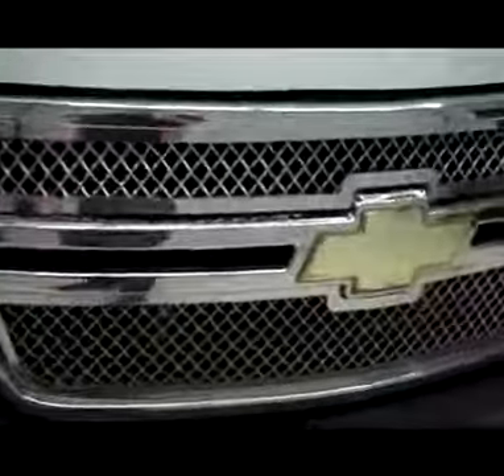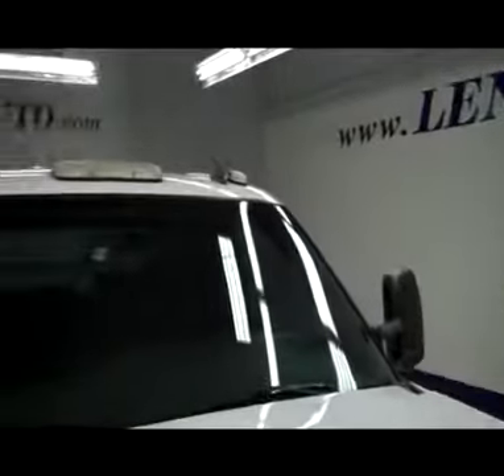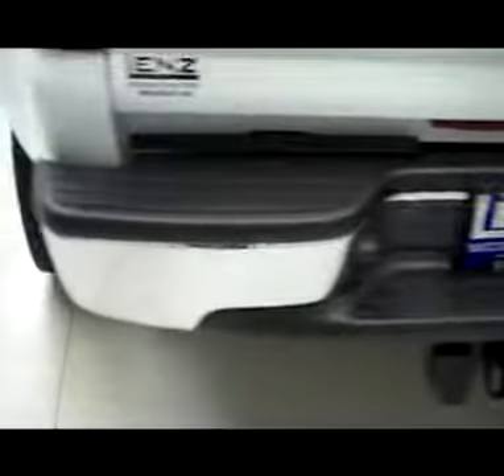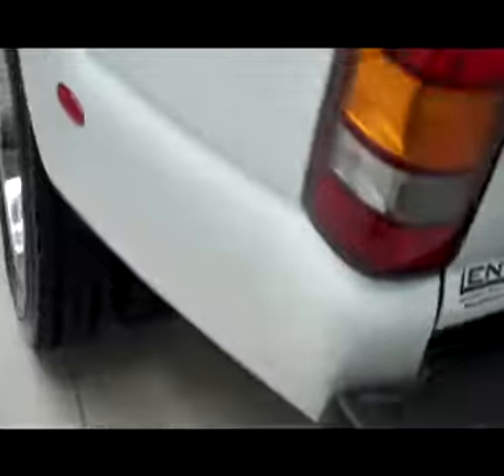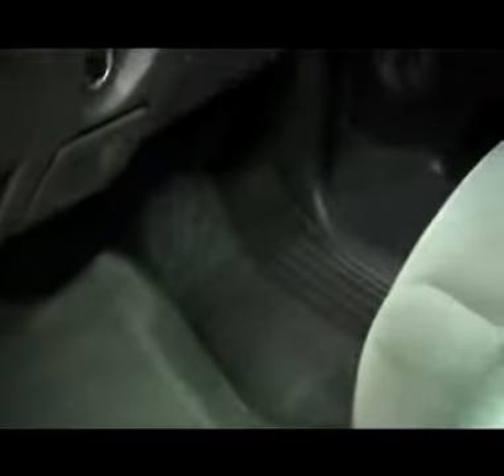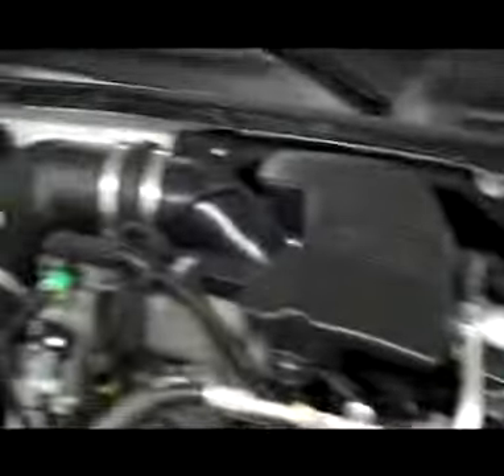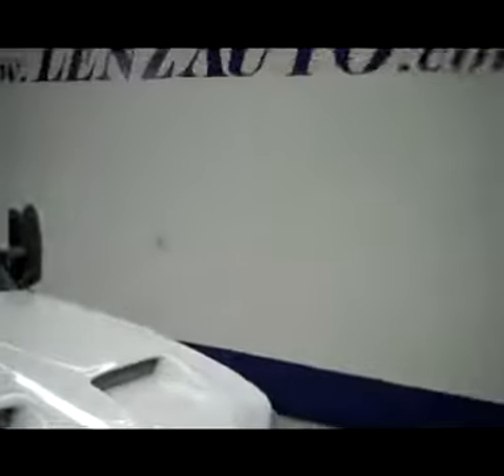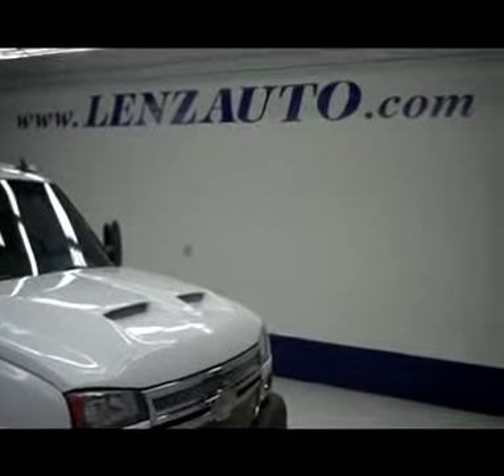2007 CHEVROLET SILVERADO 3500 Fond Du Lac, WI B4205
2007 CHEVROLET SILVERADO 3500 Fond Du Lac, WI
Stock# B4205

536 S. Seymour St

WATCH A FULL HD VIDEO OF THIS 2007 CHEVY SILVERADO 3500! CLEAN CARFAX! 6.6L DURAMAX DIESEL, LBZ ENGINE, 360 HORSEPOWER HIGH OUTPUT MOTOR, CLASSIC BODY STYLE, FULL FOUR DOOR CREW CAB, LONG BOX, DUAL REAR WHEEL DUALLY DRW, LT1 PACKAGE 1LT LT, AUTOMATIC ALLISON SIX SPEED TRANSMISSION WITH OPTIONAL MANUAL TAP SHIFT, PUSH BUTTON 4X4 FOUR WHEEL DRIVE, POWER DRIVERS SEAT, DARK CHARCOAL GRAY CLOTH SEATS, 40/20/40 SPLIT BENCH FRONT SEATS, ACCESS SOFT ROLLING TONNEAU COVER, MBRP PERFORMANCE EXHAUST, FULL TOWING PACKAGE (RECEIVER HITCH, WIRING, AND TRANSMISSION COOLER), FIFTH WHEEL BEDRAILS, 3.73 GEARS WITH AUTOMATIC LOCKING DIFFERENTIAL LIMITED SLIP DIFFERENTIAL, TELESCOPIC TOW POWER MIRRORS WITH BUILT IN DIRECTIONAL SIGNALS, MICHELIN XDS LT225/70 R19.5 TIRES, WELD RACING CHROMED ALLOY RIMS, 4-WHEEL DISC BRAKES, PUTCO BOSS BARS AFTERMARKET STAINLESS STEEL FULL LENGTH STEPBARS, CLEARANCE LIGHTS, TRUE COWL INDUCTION HOOD, FOG LIGHTS, VENT SHADES, BEDRAIL COVERS, CHROMED TIPPED EXHAUST, CHROME TRIMMED GRILL, AM/FM RADIO, CD PLAYER, XM SATELLITE RADIO CAPABILITIES, KEYLESS ENTRY, MULTI-FUNCTION STEERING WHEEL, L.A.T.C.H. CHILD SAFETY SYSTEM, DUAL CLIMATE CONTROL, REAR WINDOW DEFROSTER, COMPASS AND OUTIDE TEMPERATURE DISPLAY, FACTORY ALL WEATHER FLOORMATS, AIR CONDITIONING AC, CRUISE CONTROL, POWER LOCKS, POWER WINDOWS, TILT, THIS TRUCK IS ELIGIBLE FOR A PARTS AND SERVICE AGREEMENT! VERY VERY CLEAN INSIDE AND OUT! RUNS AND DRIVES EXCELLENT! THIS IS ONE OF THE SHARPEST 2007 CHEVROLET K3500 CREWCAB LONGBOX DUALLIE DIESELS WE HAVE EVER HAD ON OUR LOT! MAKE YOUR MOVE BEFORE THIS SUPER CLEAN 4WD IS GONE! 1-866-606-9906. VIEW OUR COMPLETE INVENTORY OF AROUND 500 VEHICLES ***If you are looking for financing Lenz Truck Center can help! We have on the spot financing! Bad Credit or Good we will work with your 17 banks to get you approved and for a great rate! If you live far away or close to us we make it our promise to make sure you are a happy customer before, during, and after the sale! Lenz Truck Center has been in business and family owned for 25 years! With a new generation taking over we plan on making this the place you and your children buy their next vehicle! Lenz Truck Center is the country's fastest growing dealership! Lenz Truck Center has grown from about a 40 vehicle inventory in 1999 to over 400 today! Our selection is unmatched in the industry with more high quality used diesel trucks than anyone in the Midwest. All here in Fond du Lac, WI! All of our vehicles are Lenz Certified and ready to be delivered! All prices are plus any applicable state taxes and service fees. We will do our best to keep all information current and accurate, however the dealership should be contacted for final pricing and availability.